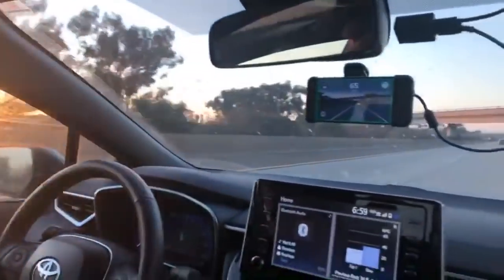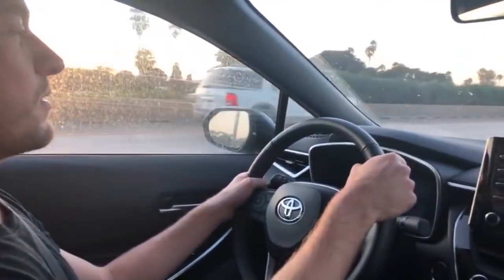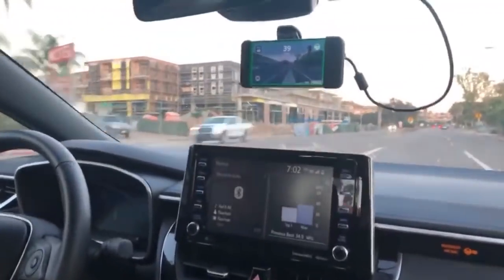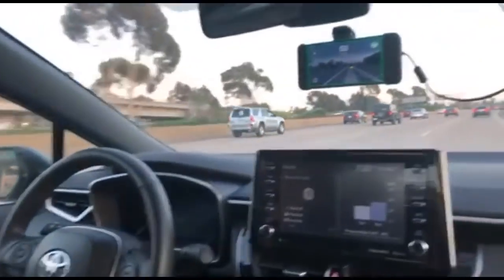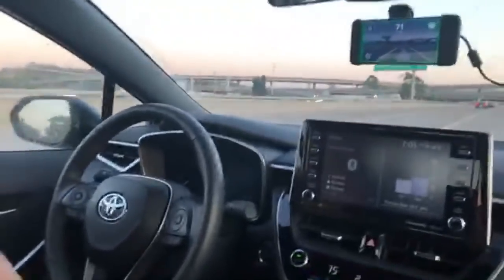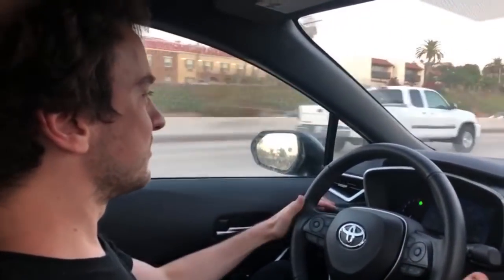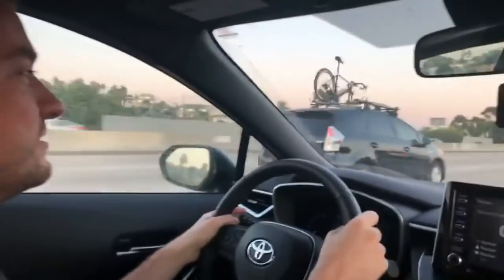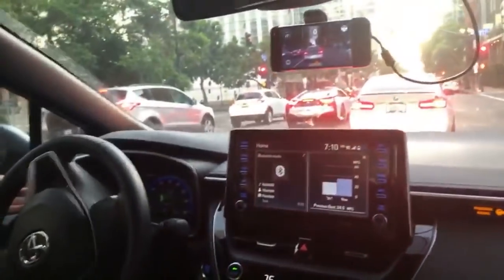comma ai | George Hotz | openpilot changing lanes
Date of stream 6 Sep 2019.
Assisted Lane Change. Coming in openpilot 0.7 | Good example at 5:16 Double lane change at 6:11
George Hotz and comma.ai team.

Is my car supported?